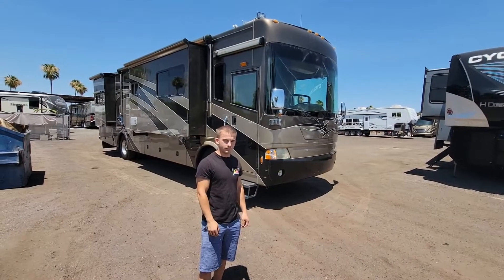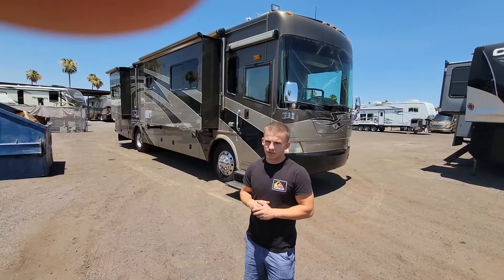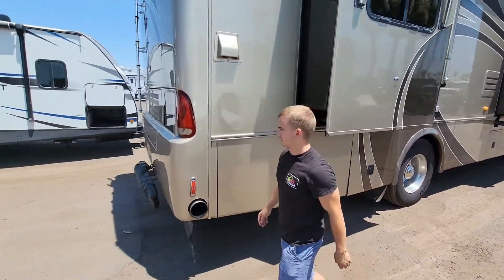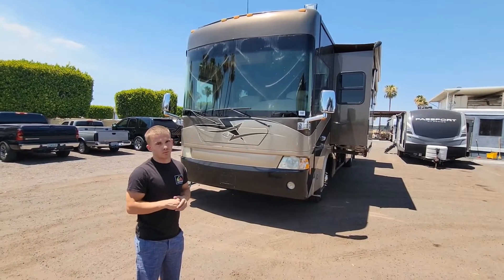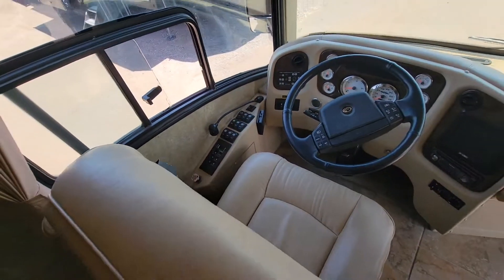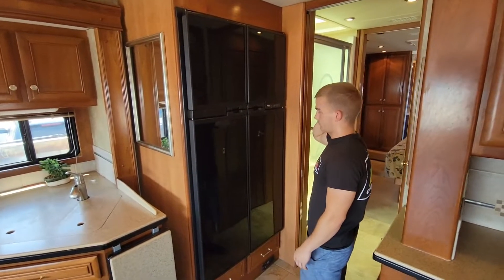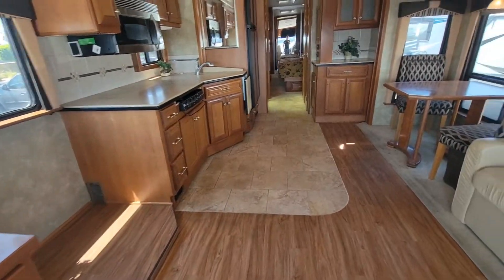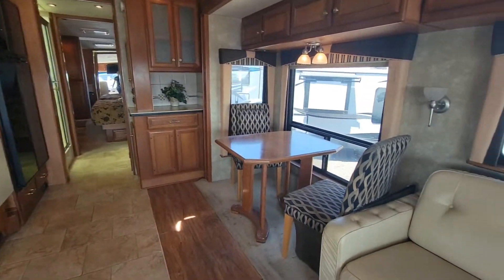2006 Country coach inspire 360.